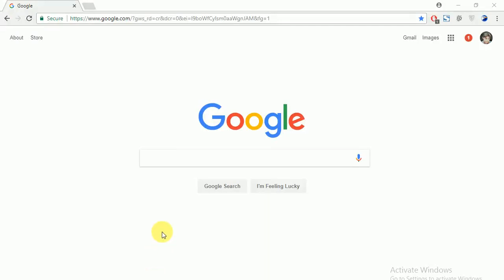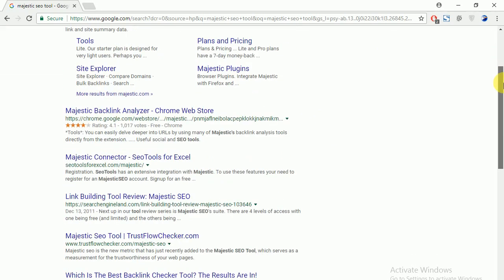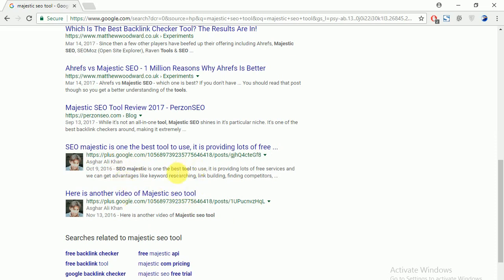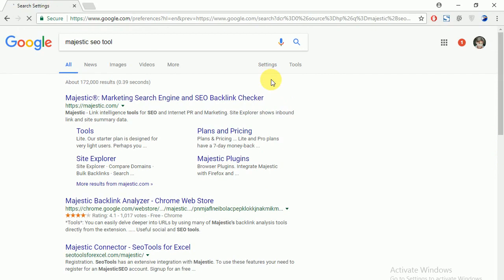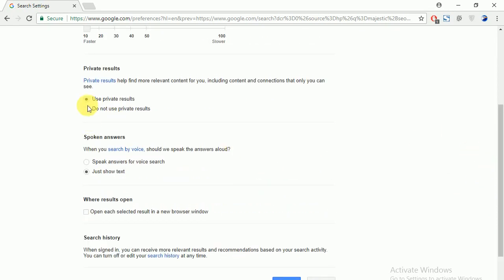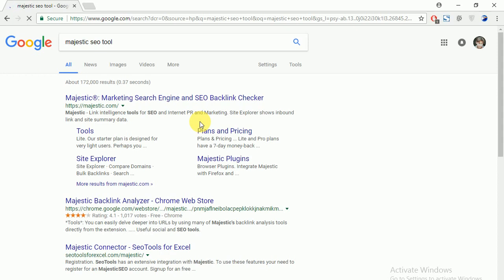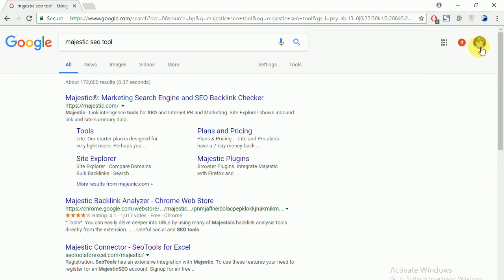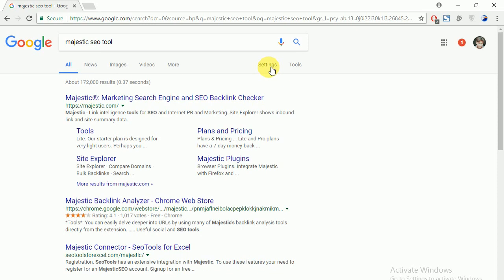How To Hide Your Private Results On Google Search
What is private result how to hide from google using easy steps,